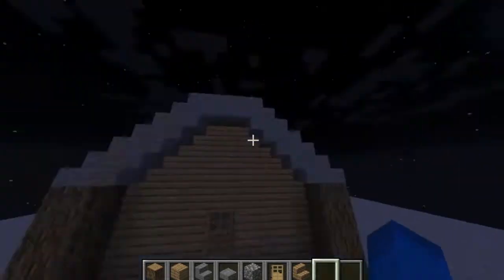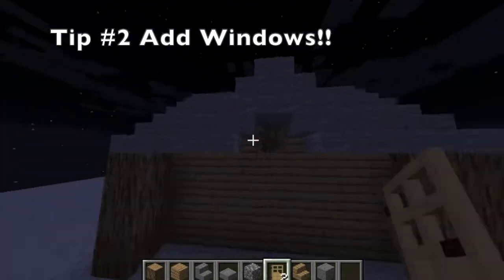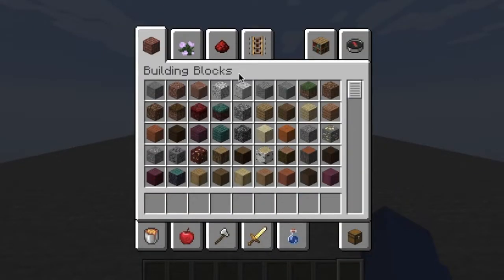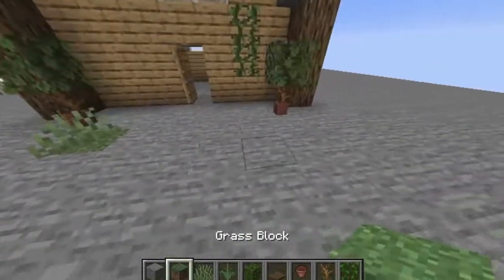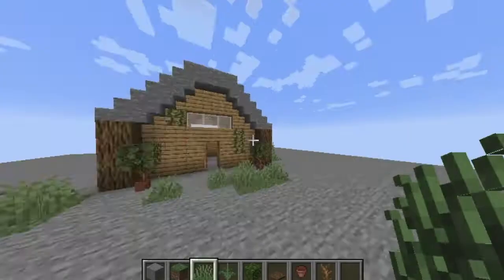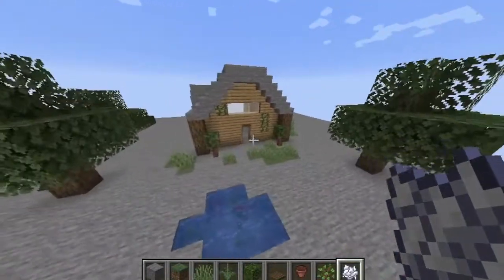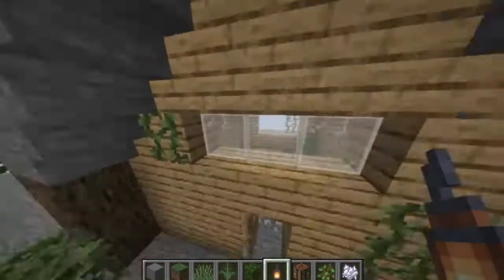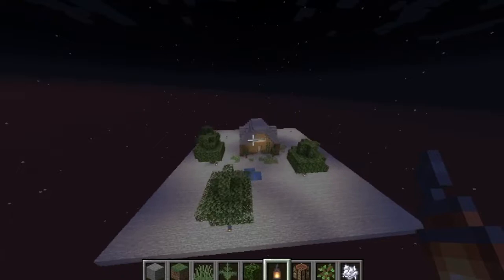TOP 5 Tips to UPGRADE Your Minecraft House Like a PRO!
If you enjoyed leave a like as it tells me to keep on making these videos :D

I don't know what else to be here lol